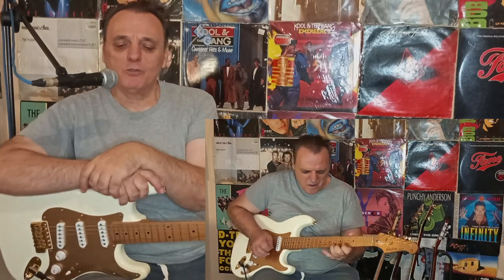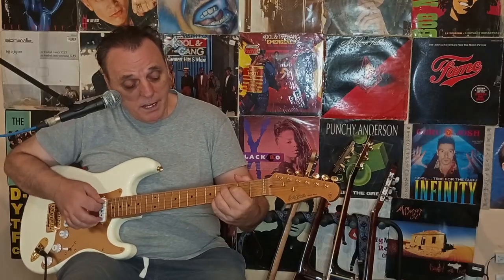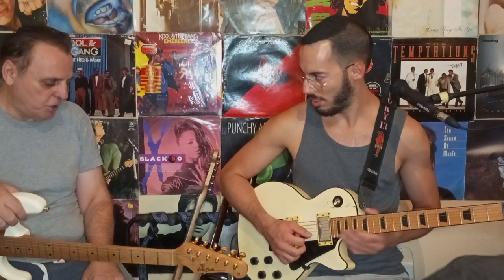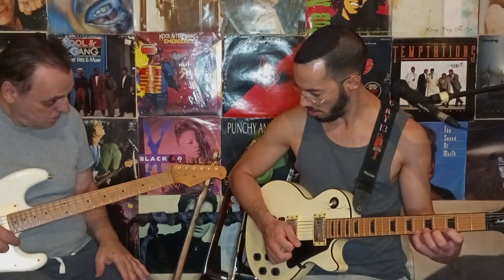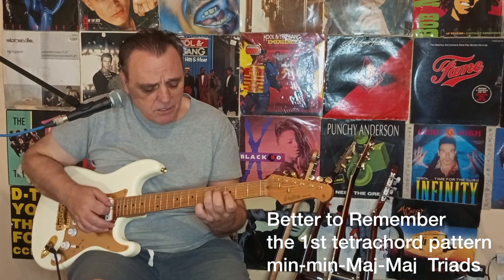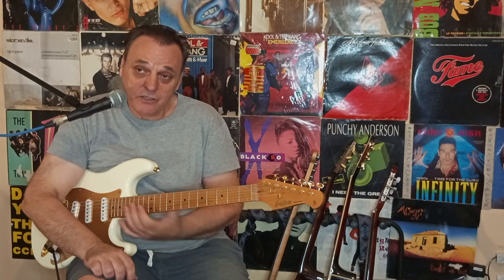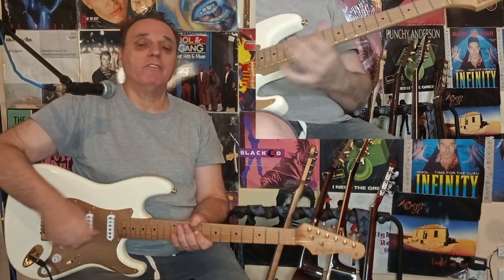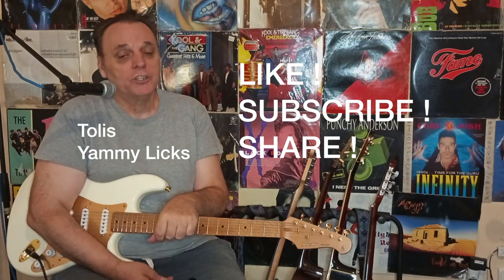Cantaloupe Island: 3 Game-Changing ImprovisationTechniques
Master Cantaloupe Island: 3 Essential Techniques for Jazz Improvisation Try these three approaches to enhance Your improvisation on this wonderful Modal Jazz Tune ThIs Tune influenced so many artists and styles such as Hip-hop ,soul,funk. Intergrate them into Your Playing and use them on other Tunes too We will learn melodic phrases and how to expand them with syncopated rhythm and melodic enhancement also we will learn scales and tricky scale connection that creates good melodic leading from one chord to another also Triads to use fas melodic tools for our improvisation over cantaloupe island and of course the chords and the form of this modal jazz tune Lastly we will watch Live a different music genre guitarist who is not experianced in jazz improvisation how really easy and quickly absorbs the information and honestly on the shooting of this video he did only one take each time he demostrated something